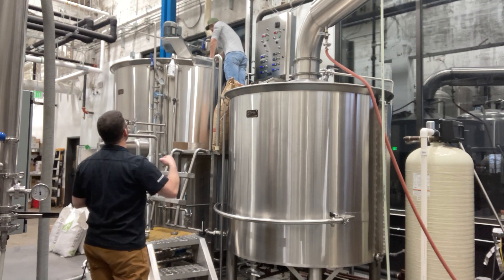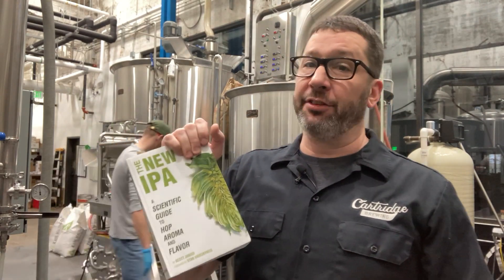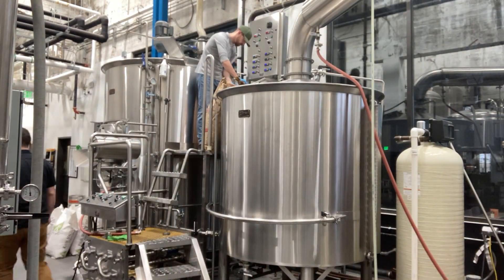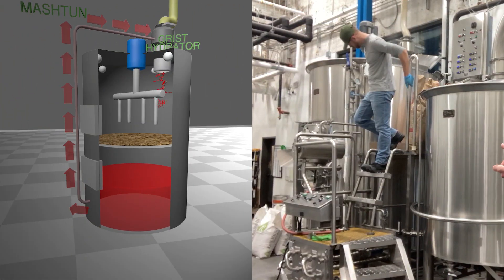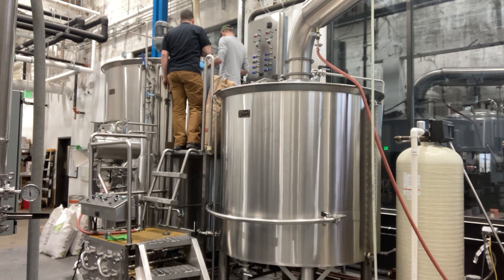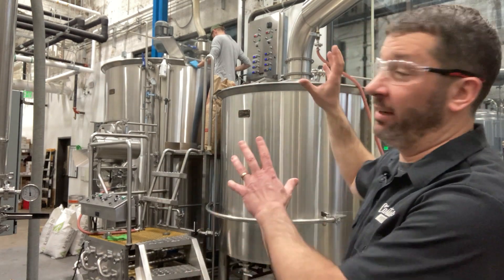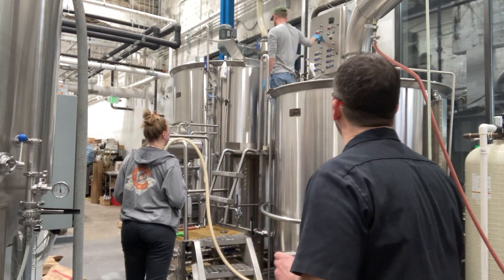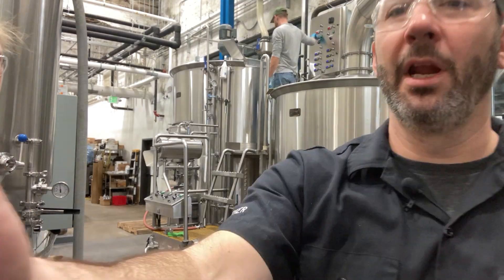Full Brewday: Deep Dive on IPA & NEIPA ~ Chapter 2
Adam Mills, Head Brewer at Cartridge Brewing gives an in-depth behind the scenes look into how he tries to brew the most hop forward IPA that he can. This video is full of techniques, concepts, and tips for homebrewers, and those looking to enter the industry.